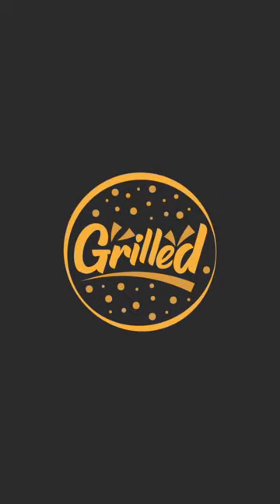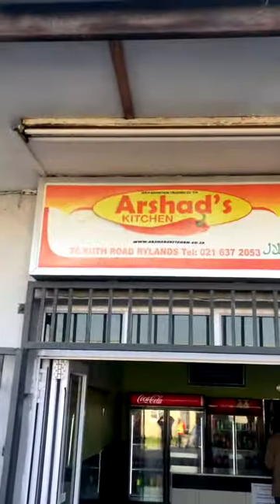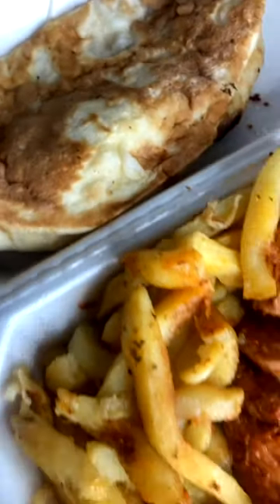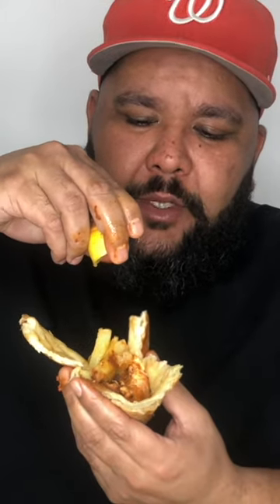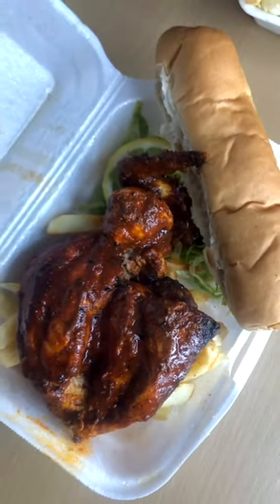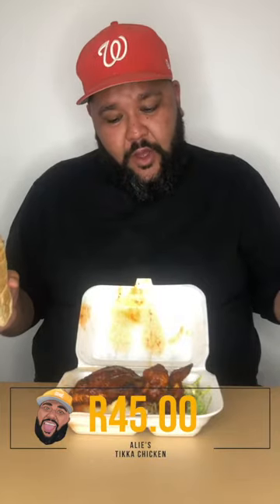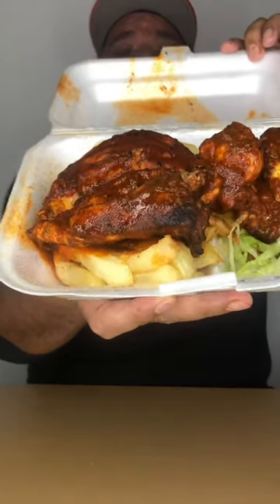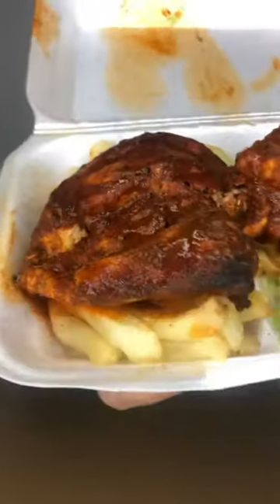Grilled | Episode 21 | Tikka Chicken | Arshad's Kitchen vs Alie's Tikka Chicken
Ladies and Gentlemen the following contest set for one fall is a Tikka Chicken match between Arshadskitchen vs

Who do you think leaves with the W?

Where do you get your favorite tikka chicken?

Enjoy Grillers!